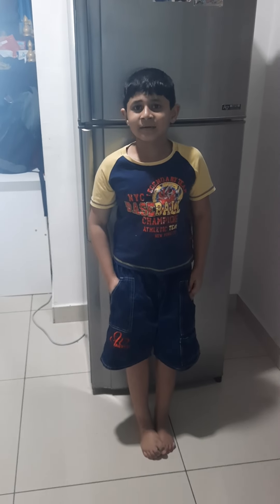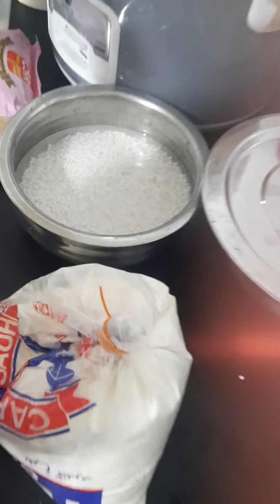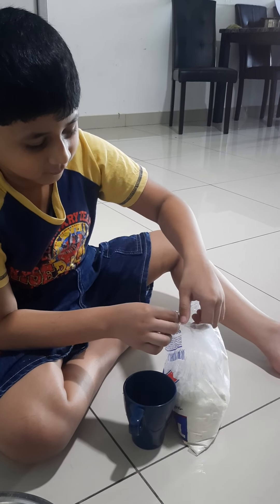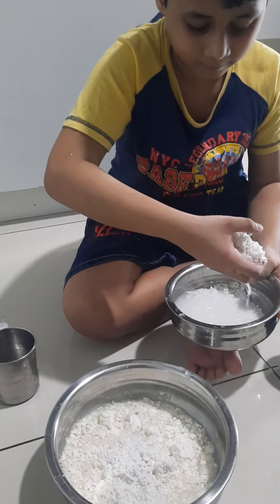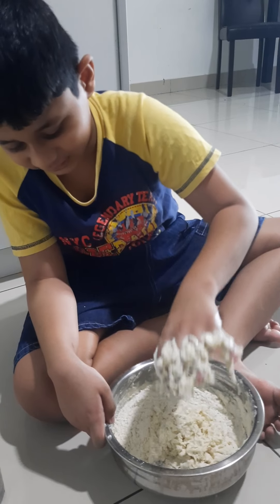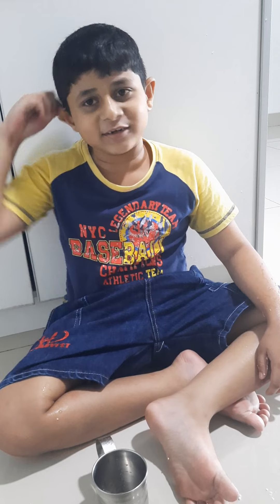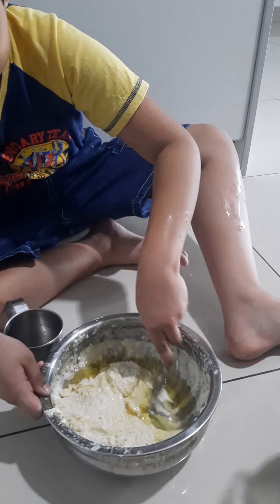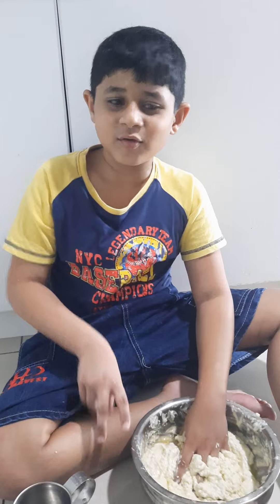kathieresen own slime video